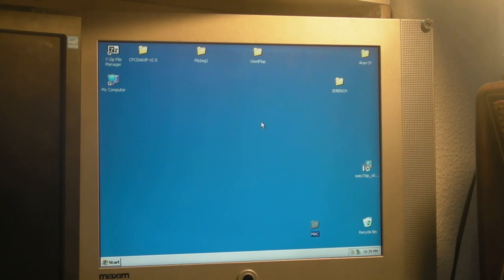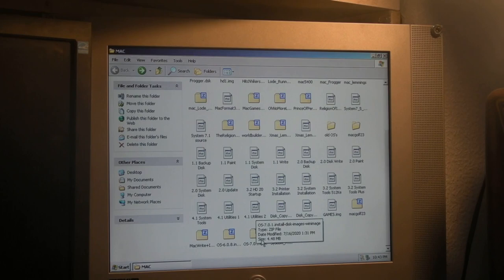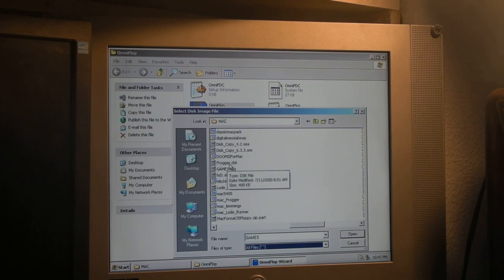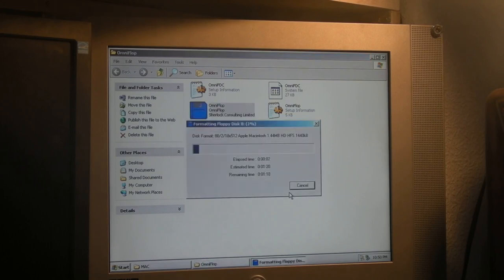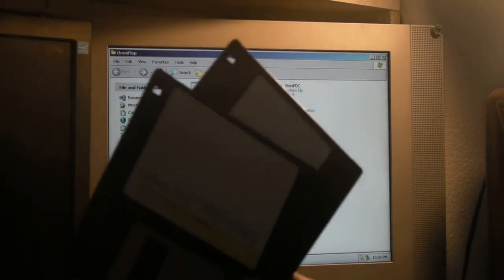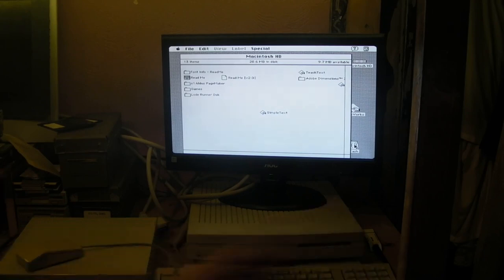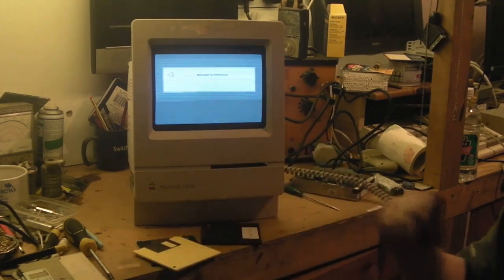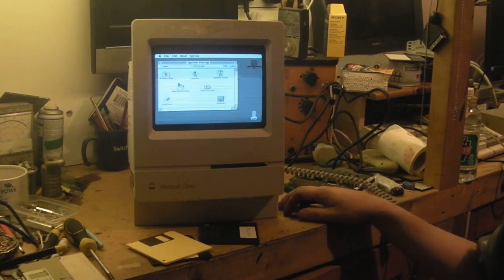Writing Mac floppy disks using a PC and Omniflop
I use the bridge PC and omniflop to wright some disk images to disk and read them back on a Mac.